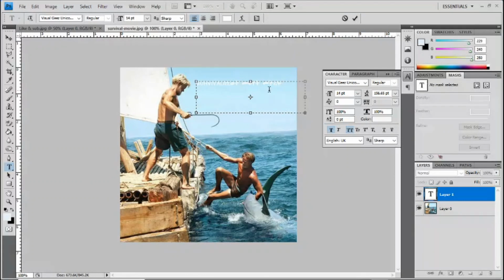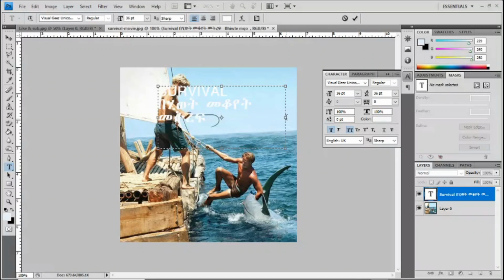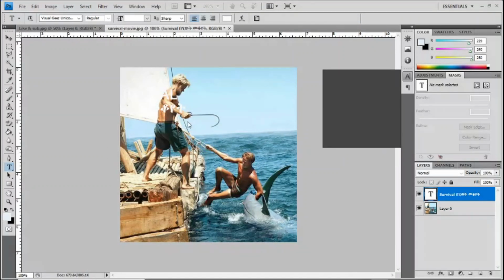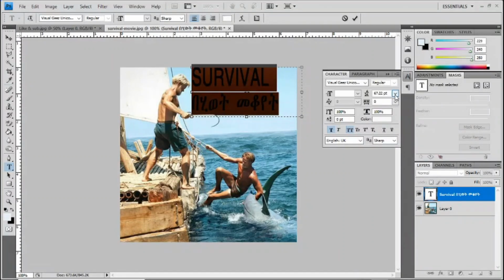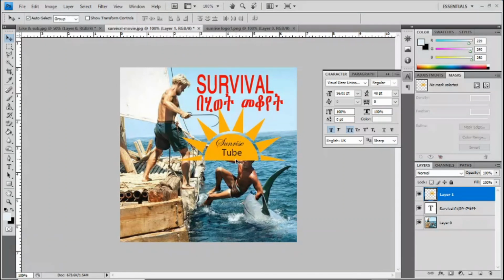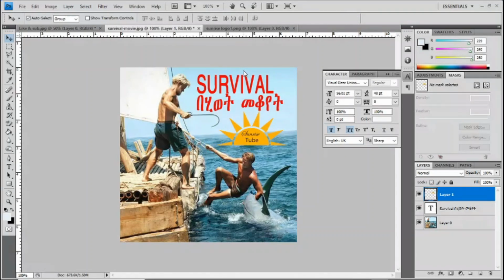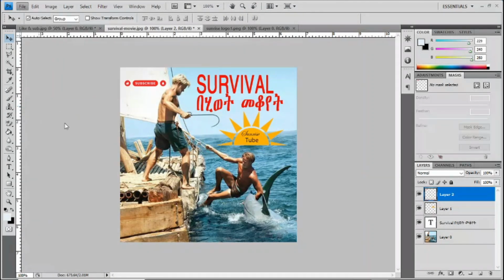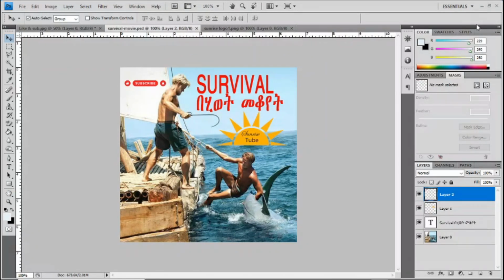ተምብኔል ማቀነባበሪያ Thumbnail Edit # ዩቱዩብ Adobe photoshop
አዶቤ ፎቶሾፕ ዩቱዩብ ተምብኔል ማዘጋጀት በአማርኛ እና በእንግሊዘኛ ኢዲት ፎቶ
Adobe Photoshop CS4 Youtube Thumnail Edit

The channel for Tutorial, Education, documentary, movie review, gaming, fun, and Entertainment